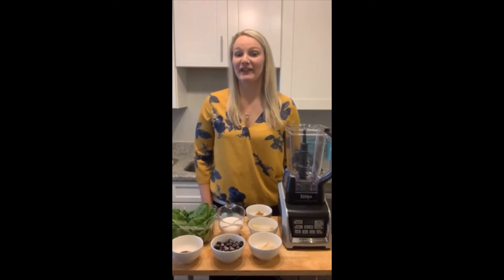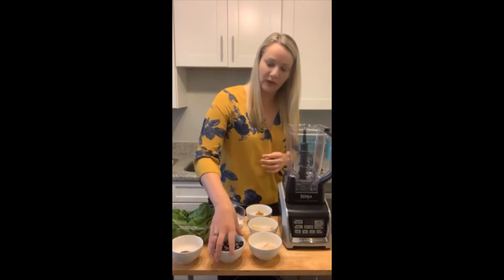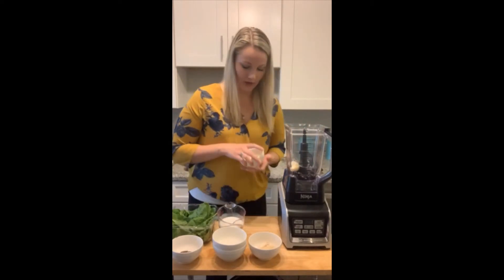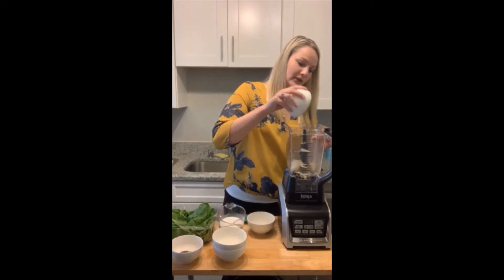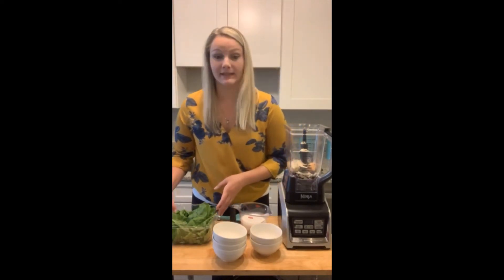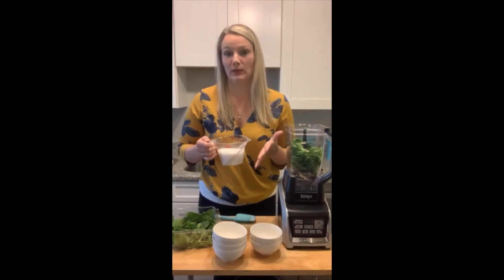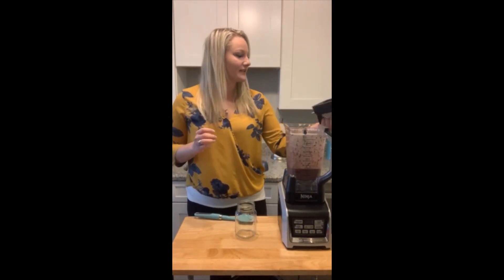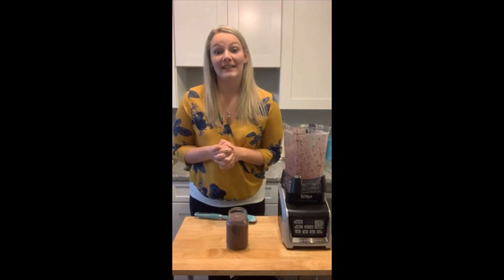Balanced Blueberry Smoothie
Balanced Blueberry Smoothie by Taylor Simpson, MS, RDN, LDN - In-Store Registered Dietician Nutritionist at Weis Markets.